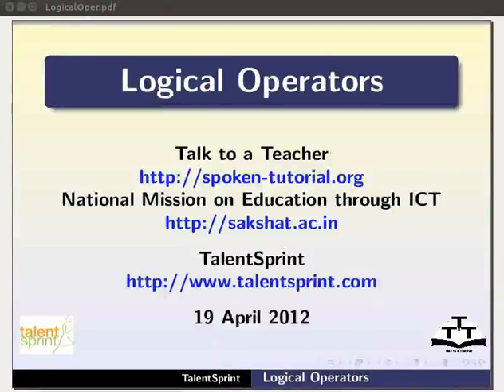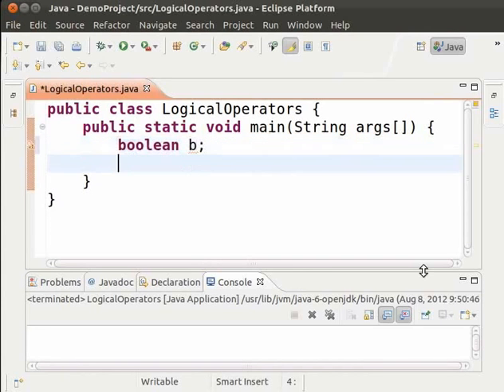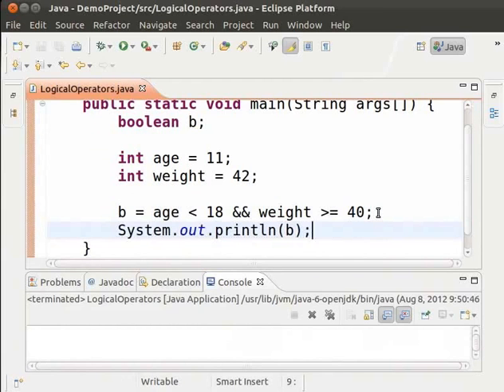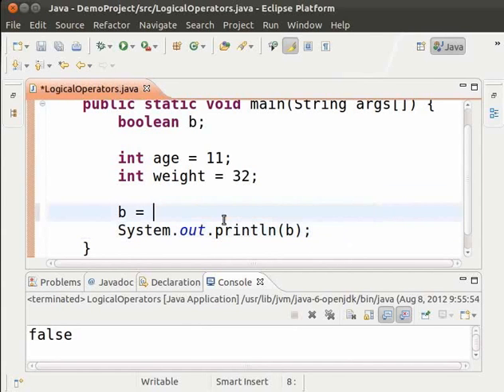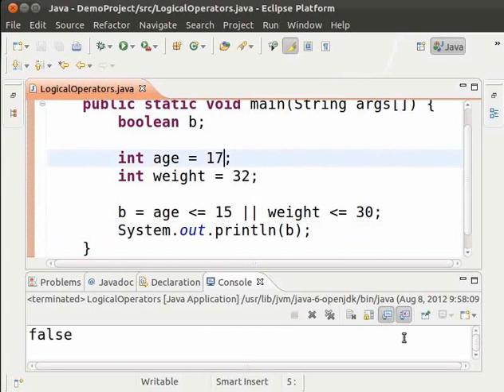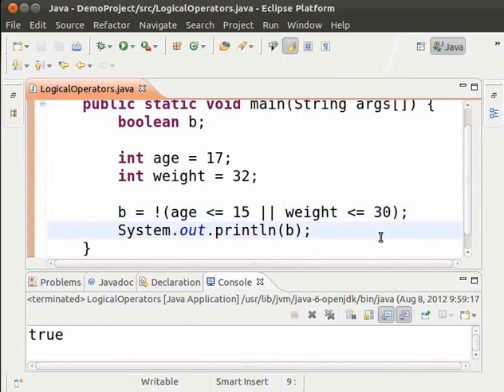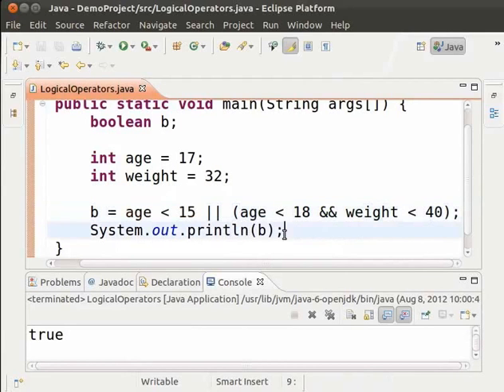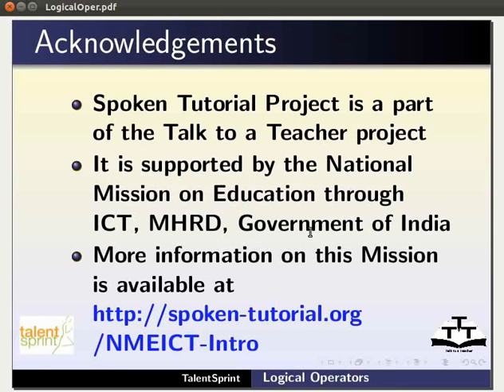Logical Operations - English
Logical Operations

 *use of logical operators
 *and (&&) operator
 *example to explain and operator
 *program to demonstrate and operator
 *or (||) operator
 *example to explain or operator
 *(program to demonstrate or operator
 *not (!) operator
 *program to demonstrate not operator
 *save, compile and run the programs